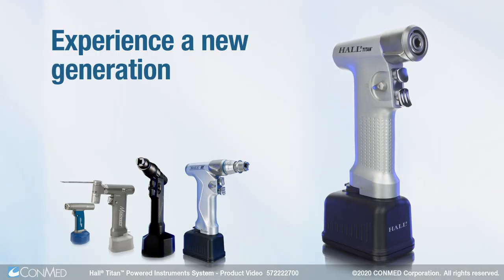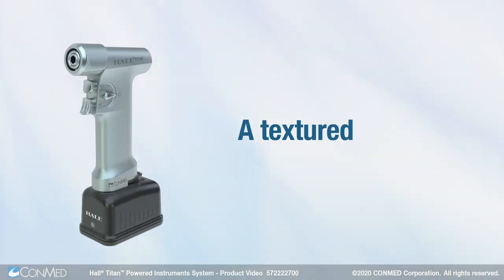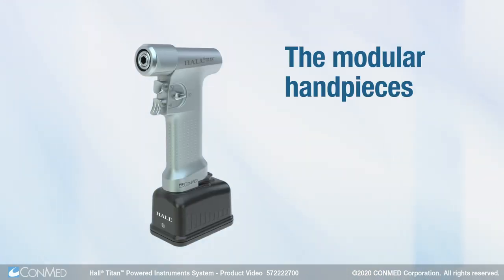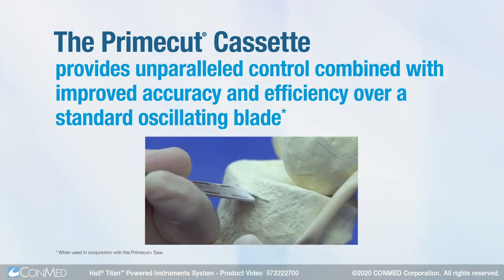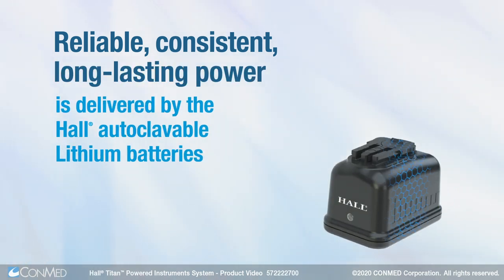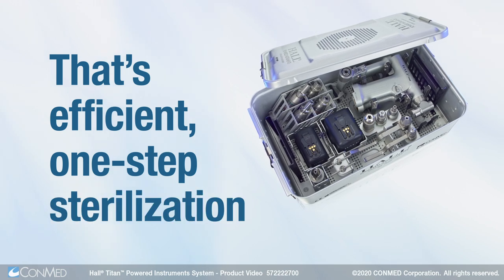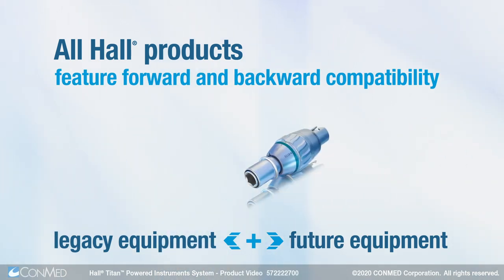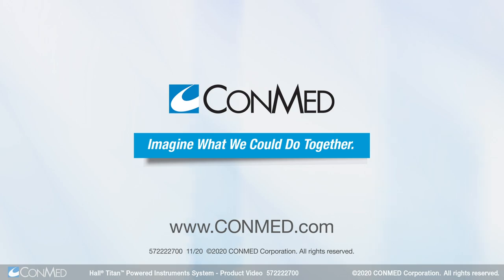Hall® Titan® Powered Instruments System - CONMED Product Video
Experience a new generation of power with the CONMED Hall® Titan® Series. Titan delivers unmatched value, combining clinical performance, reliable power, and convenient sterilization into one solution.

The Titan® series consists of six handpieces with an ergonomic design that decreases size but maintains speed and power. A textured surface allows for better grip of the handpiece with silicone gloves.  An anodized coating provides IPX 6, 8, and 9 ratings for water ingress protection. TRI-SEAL™ Technology defends against moisture intrusion for optimized handpiece reliability.

Competitors make their customers buy new attachments, new blades… new everything.  All Hall products feature forward and backward compatibility, so you’ll never be forced to upgrade in order to benefit from our latest technology.  By providing clinical, operational, and financial benefits in one system, Hall® power provides value to every customer in the decision making process.